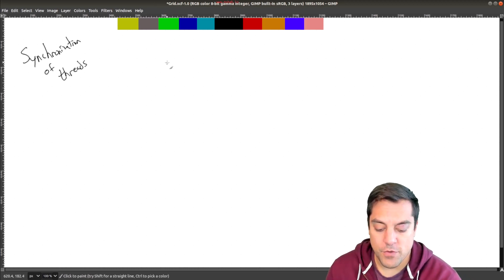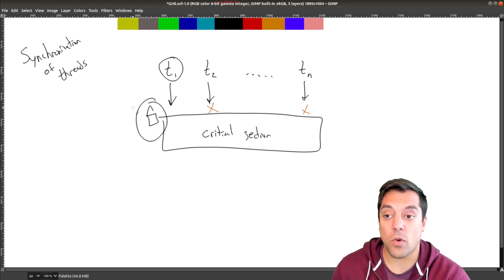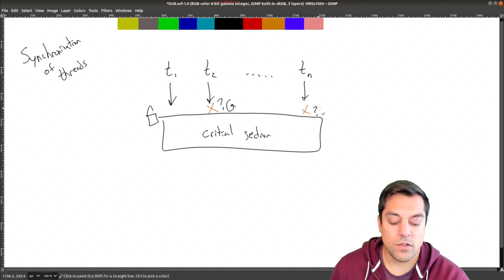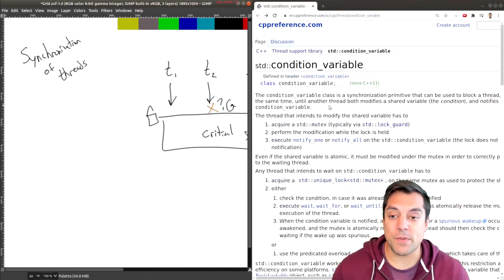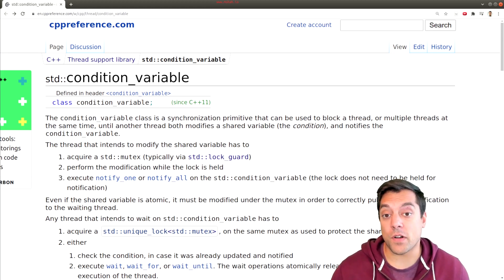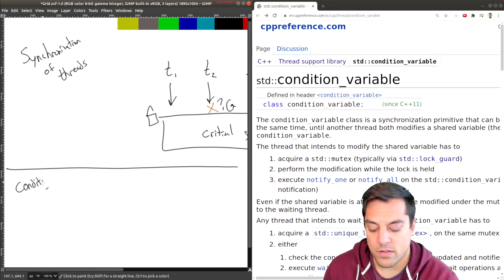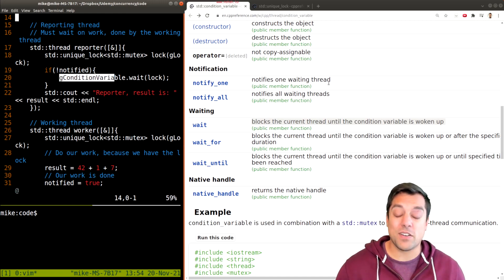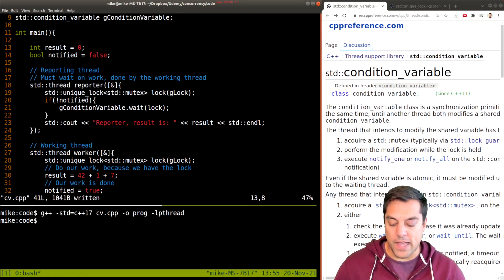Condition Variable in Modern cpp and unique lock | Introduction to Concurrency in C++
►Lesson Description: In this lesson I teach you about how to use a condition_variable in C++. This is a relatively old concept that is useful for making sure that cpu time is not wasted attempting to constantly 'try' to acquire a lock.

00:00 Synchronization of threads with locks
1:20 Wasted cpu cycles waiting
1:58 Introduction to condition variable
3:20 What is needed for condition variables
4:21 Worker and reporter thread idea
5:00 Implementation of condition variable
5:45 Setting up condition variable
6:30 Setting up our 2 threads
7:20 Setting up worker thread
8:07 Using a unique_lock
9:20 Doing work in reporter thread and updating condition
10:50 notify with condition variable
11:58 Setting up reporting thread
12:46 Condition variable wait
13:20 wait blocks a thread
14:04 notify wakes up a thread
14:34 Syntax fixes
15:08 Logic fixes
15:40 Successful execution of program
16:10 Explanation again of what we have done